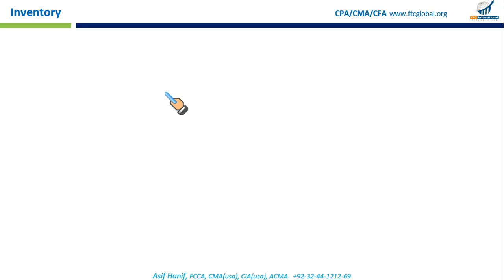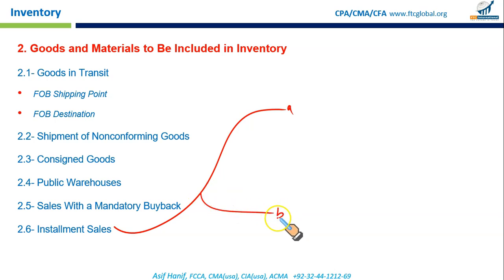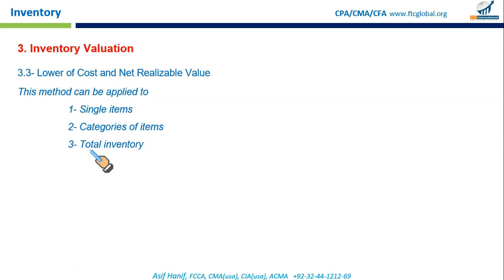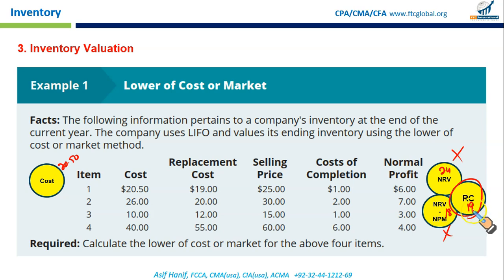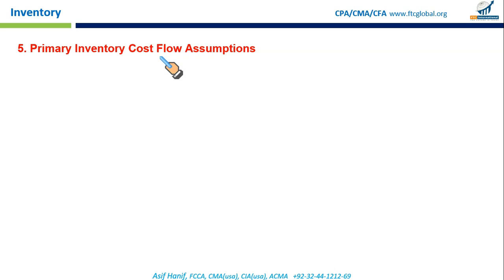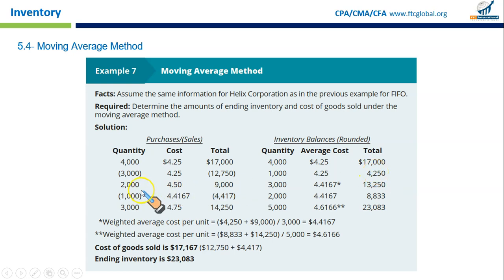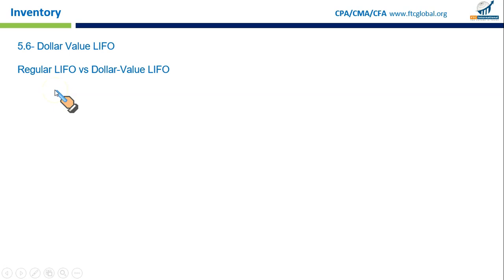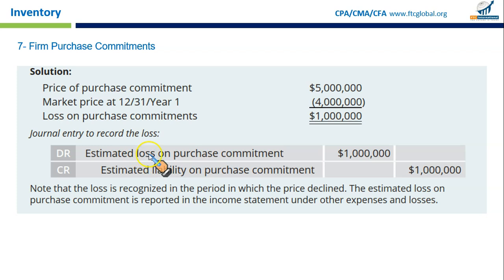CPA FAR Inventory